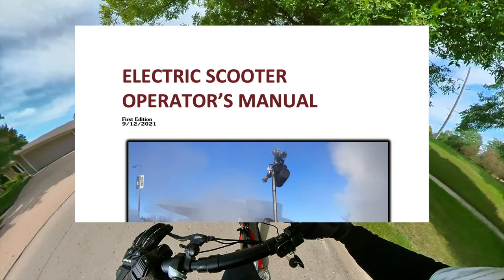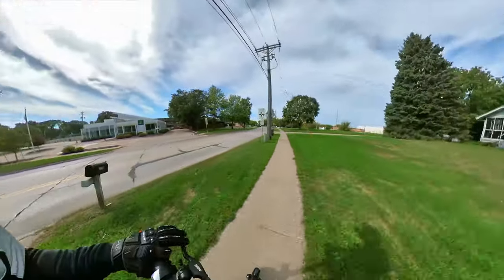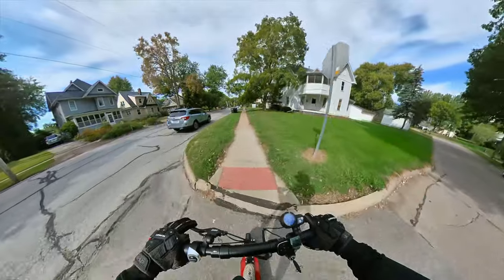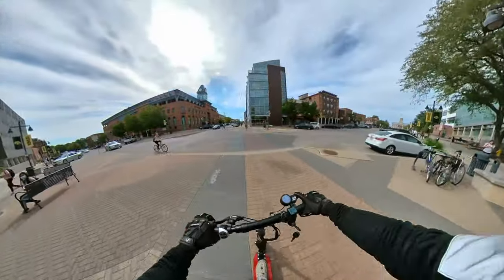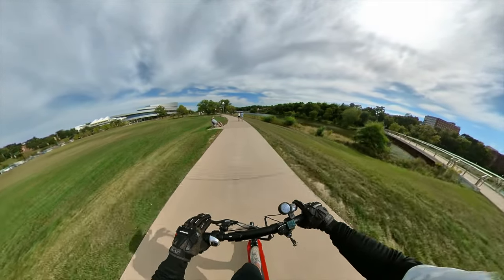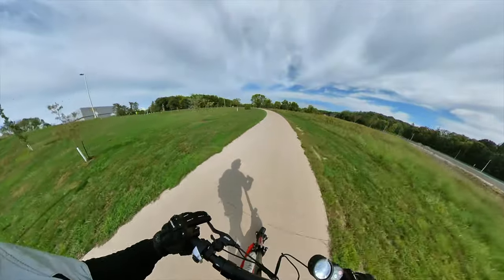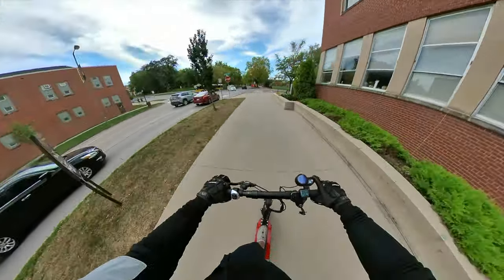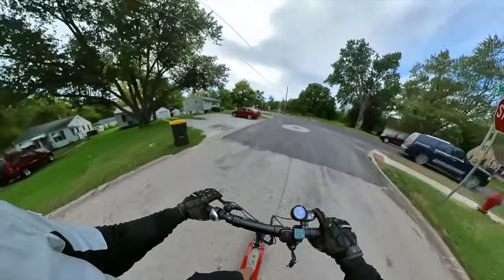EMOVE Touring 100 Mile Review | Best "Comfort Commuter Scooter" | 7 day pause on TikTok Giveaway...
We've been banned on TikTok for another week SMH...so the giveaway winner will be drawn tomorrow as planned, but the TikTok post won't be live until next week. I will message the winner in the meantime from my back up account and arrange delivery. For now, we are stuck at 2 days left. If you want to win this scooter, go enter:

Very happy with the Touring so far. Great ride quality, plenty of speed and range, and all the important features you need! Big thank you to VoroMotors for hooking us up!

New ScootaGang Gaiters:

Thank you to everyone that engages in the comments! Your constant support and feedback is the only way for me to get better! I will respond to every comment until this channel gets so big that it's impossible. Strike up a conversation with me about scooters anytime, day or night, and I'm here to debate it with you!

AND...

First off, if you haven't yet please join our giant Facebook group Electric Scooters Global:

Also, be sure to check out my best scooter friend (BSF) and business partner NORDIUM, he's an editing master:

My Scooter Sticker Shop